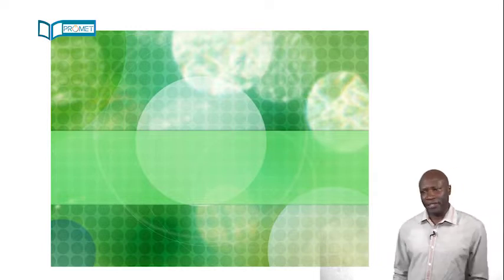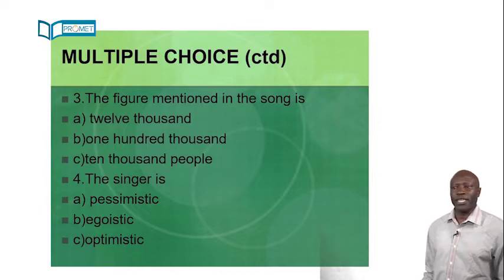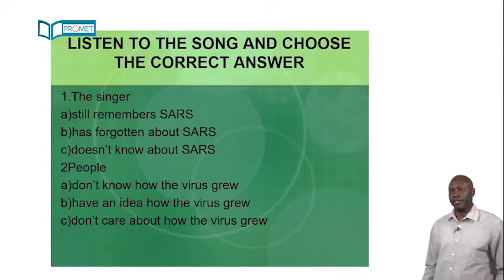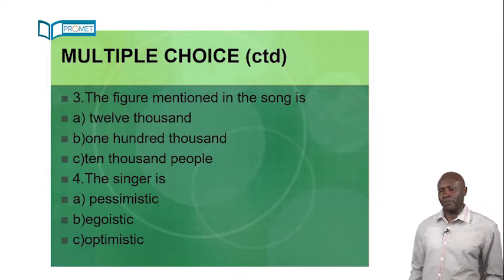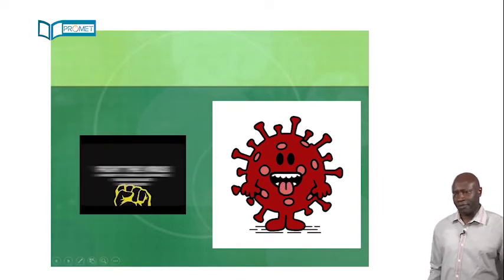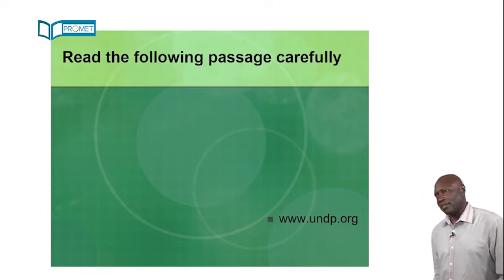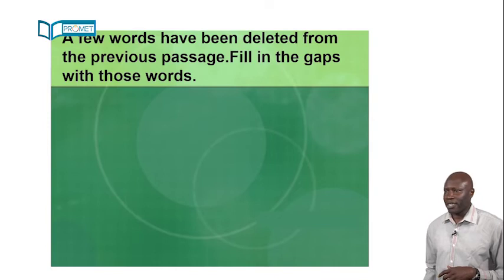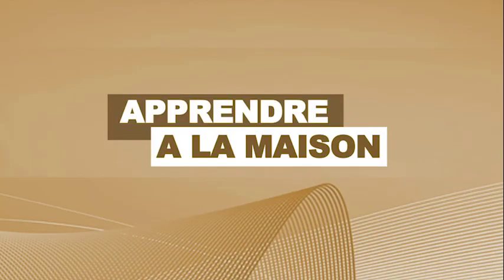Anglais Terminale : Listenning Lesson.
Cette vidéo du programme sénégalais d'anglais est à destination des élèves en classe de terminale.